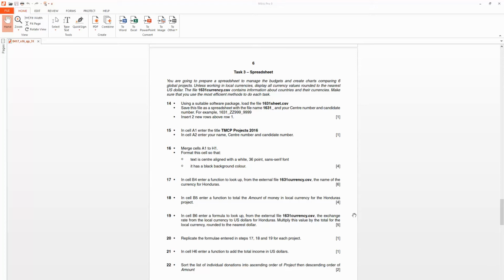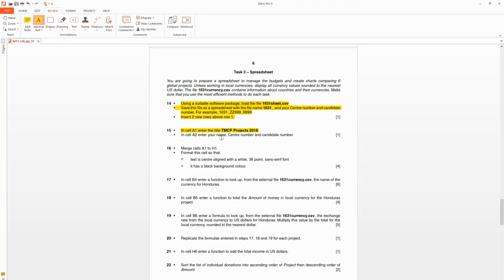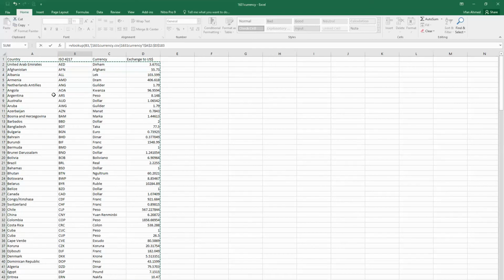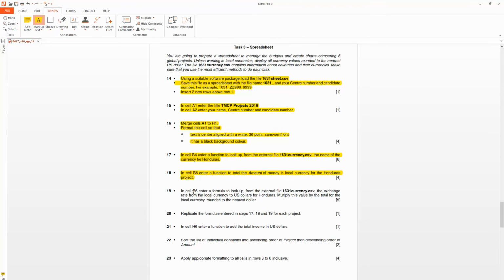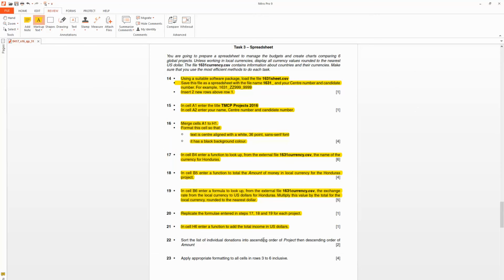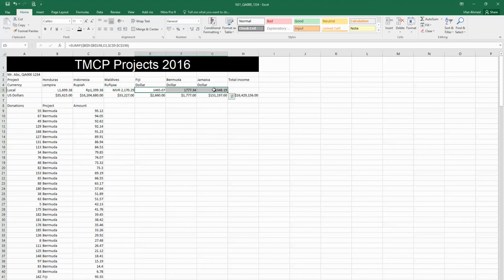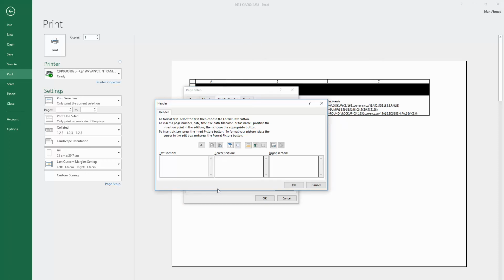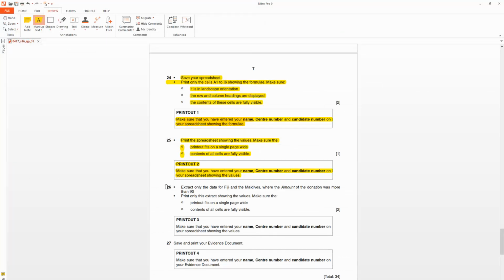0417 Summer 2016 Spreadsheet question